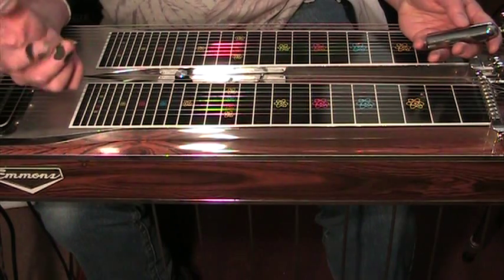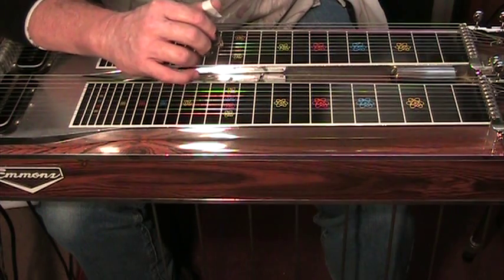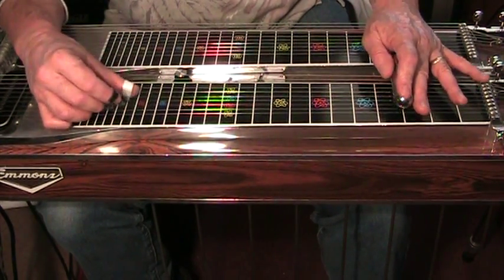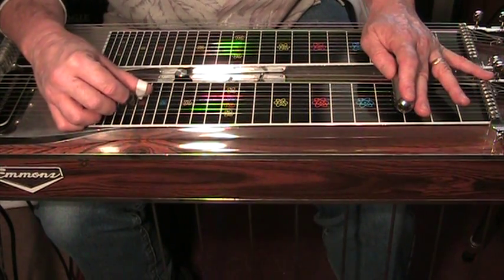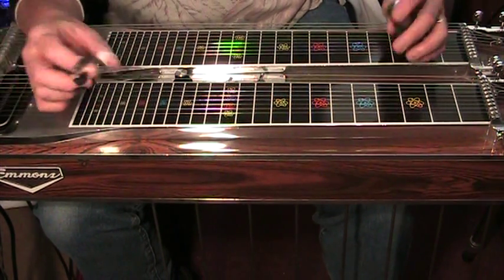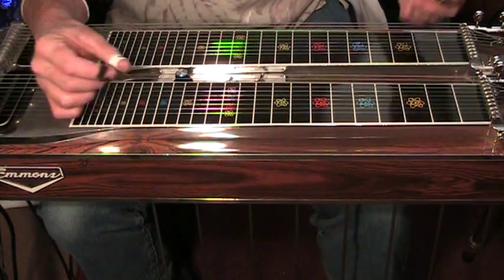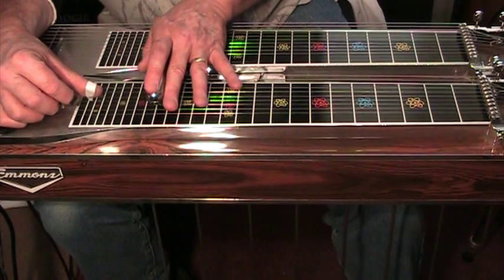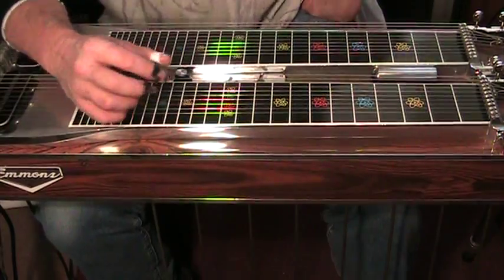Paul Sutherland: Vibrato for Steel Guitar: Part Two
My suggestions for "focused practice" of vibrato on the steel guitar.